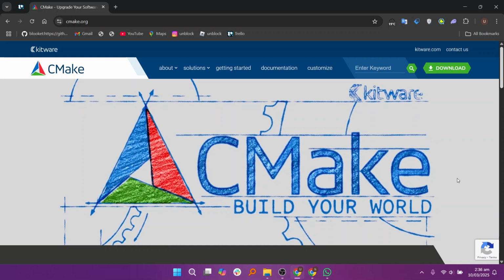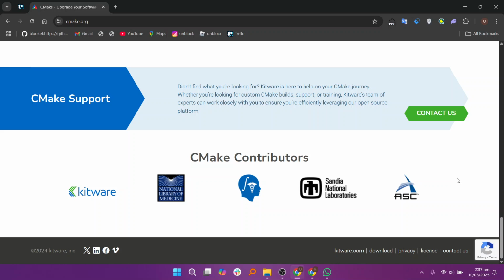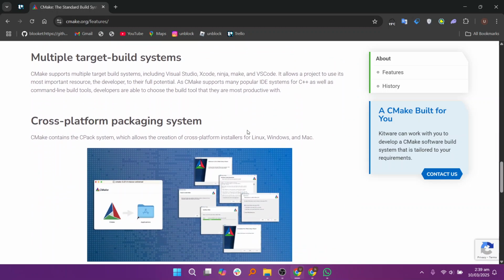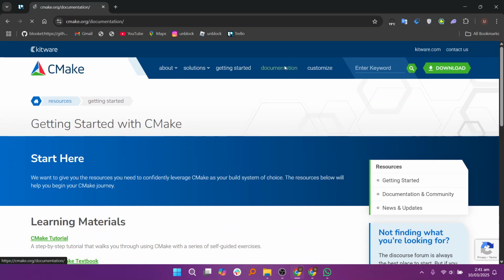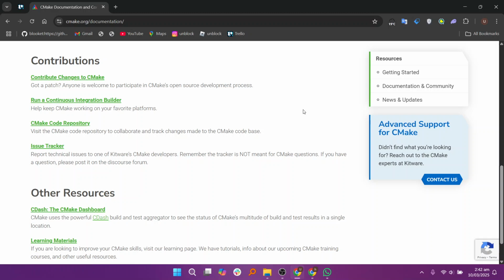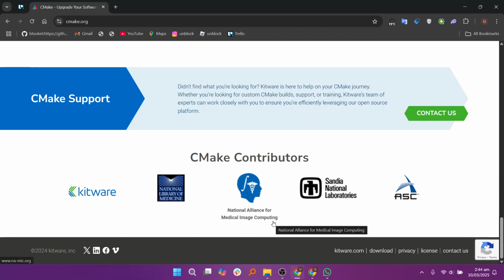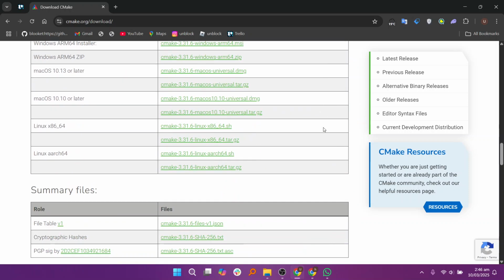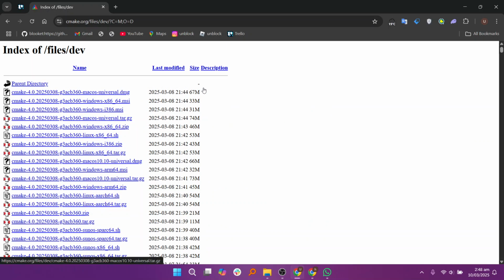New! Cmake Explained (Full Guide) 2025!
Get ready for 2025 with the ultimate CMake tutorial! We break down modern CMake best practices, project structuring, and dependency management. Perfect for beginners and experienced developers. Level up your C++ projects!